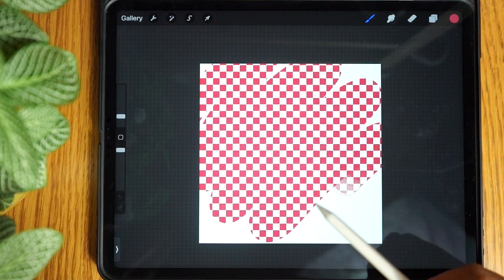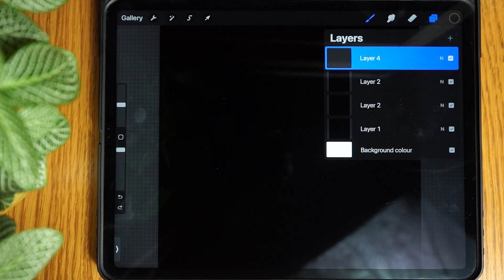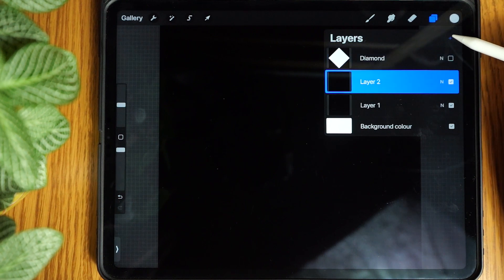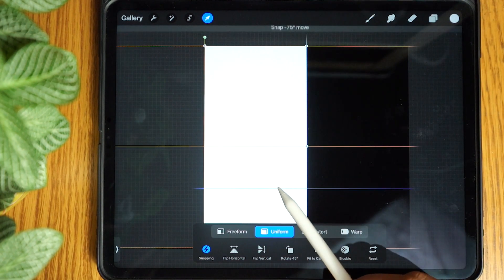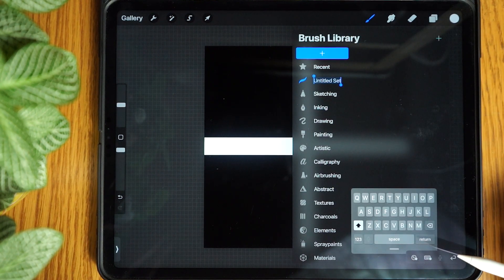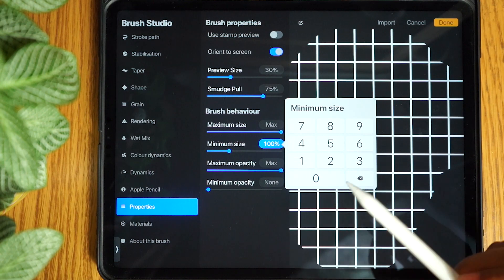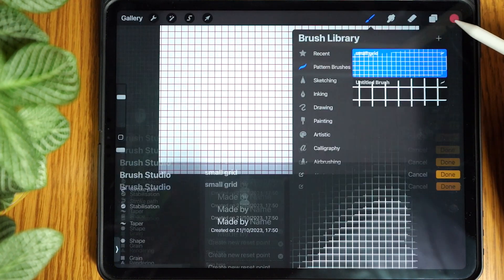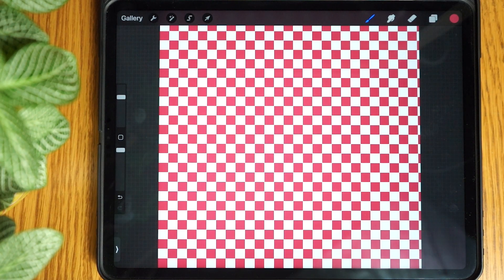How to Make A Pattern Brush in Procreate - Geometric Pattern Brush Step by Step Tutorial.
In this Procreate tutorial, I will show you step by step, how to create three geometric pattern brushes in various sizes. This will equip you to make more of your own unique brushes, which can be used to decorate digital planner pages, as well as clip art and stickers, there really is no limit to their use in digital art and print.

Intro - 0:00
Canvas Set-up - 0:20
Stamp Set-up - 0:35
Diamond Stamp - 1:31
Check Stamp - 2:34
Grid Stamp - 3:37
Brush Settings - 4:48
'Orient to screen' Explanation and Demonstration (important) - 6:30
Test the brush - 7:05
Change brush size - 7:22
Rename Your Brush - 7:44
Make other brushes - 7:55
Disclaimer - 8:42

If you’d like to learn some other versatile patterns to add to your pattern toolkit, check out this playlist or a specific video below,